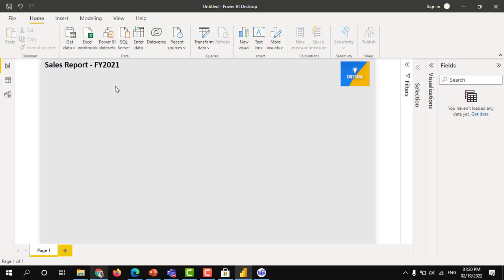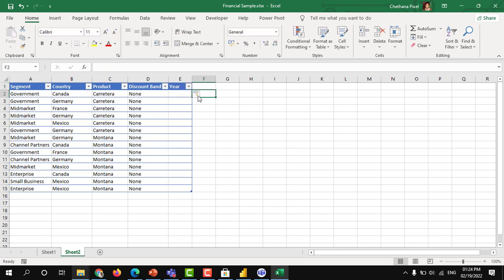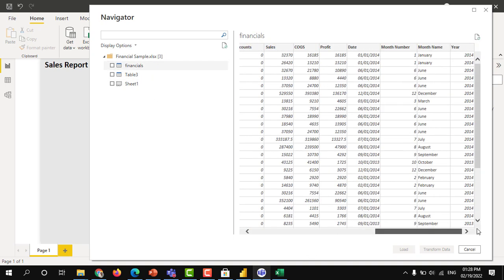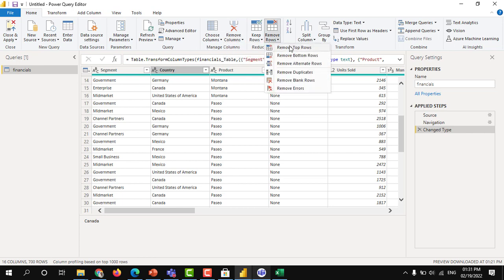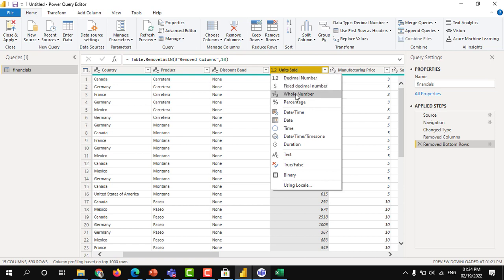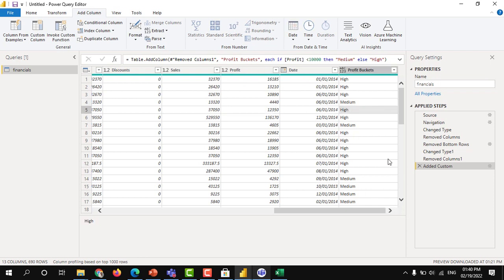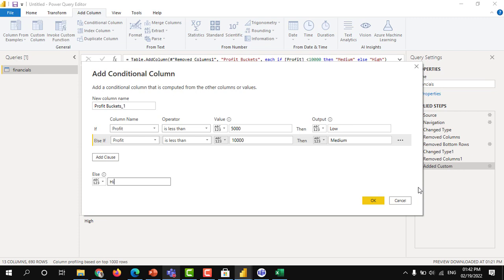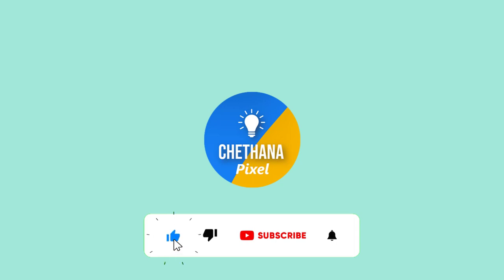8. Import and Transform Data using Power Query - Power BI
Hello friends! In this video I explain how to import data from Excel and Transform to shape up data using Power Query in Power BI. I hope it will help you for your career growth.